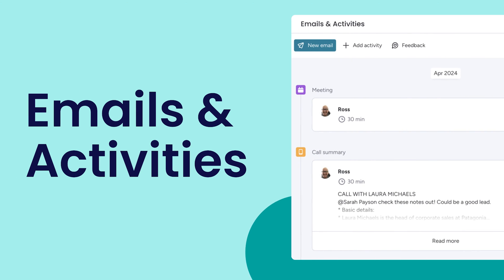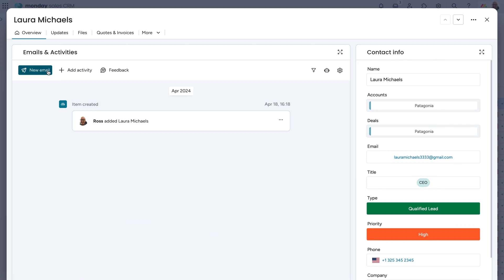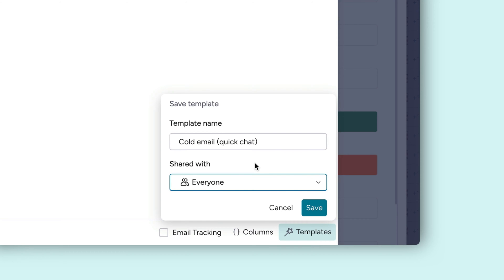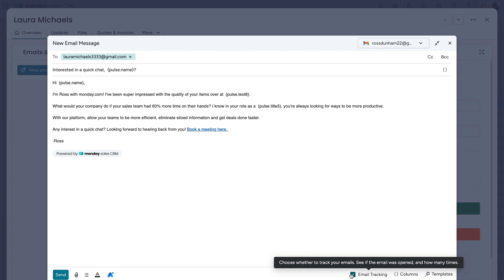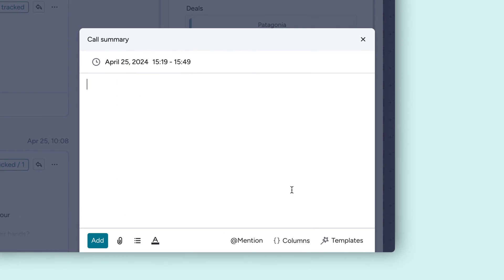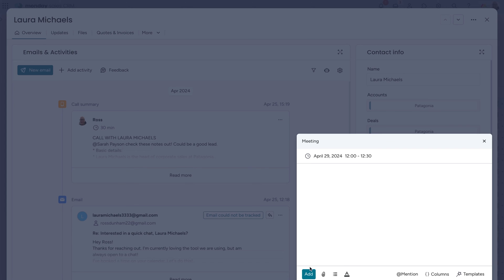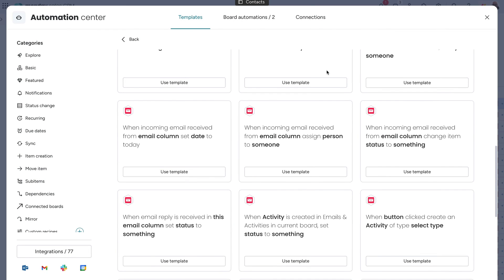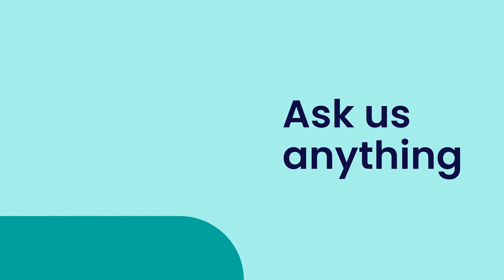Emails & Activities | monday.com tutorials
Spend less time switching between apps and more time getting things done with Emails & Activities in monday.com! Ross shows you how to centralize all client communication while keeping track of each activity all within the context of your account.

00:00 - Introduction
00:12 - Connect Google/Outlook account
00:27 - Send & receive emails
01:37 - Log activities
02:26 - Tips & Tricks